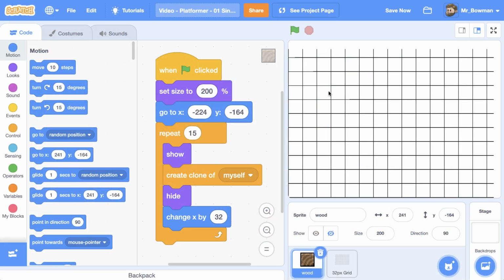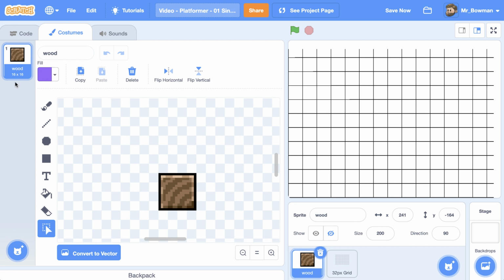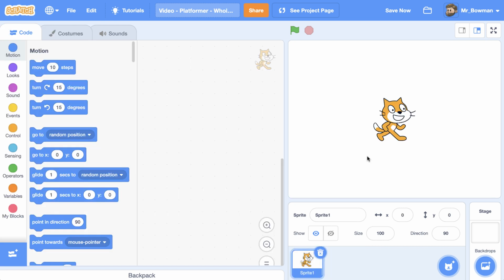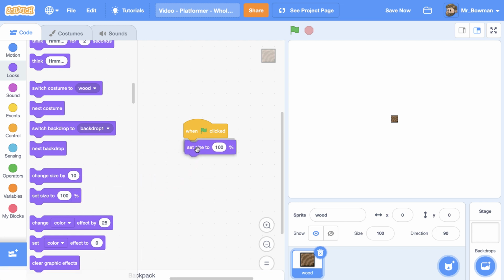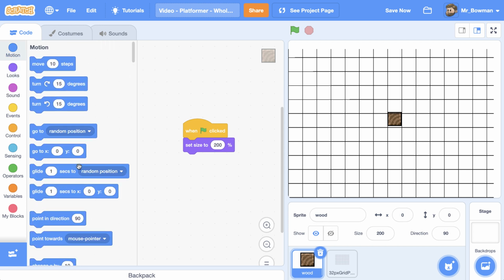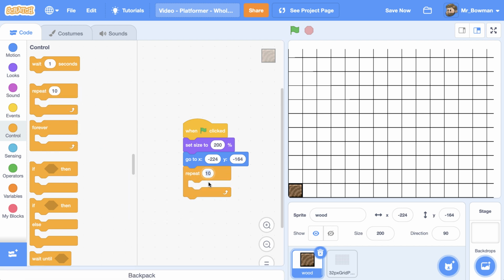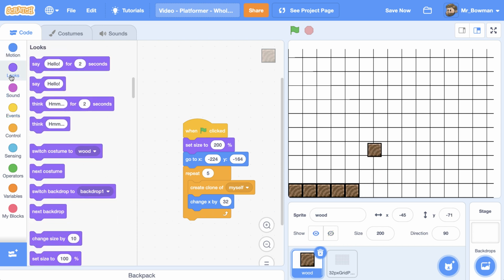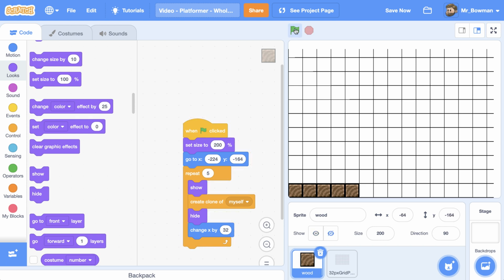Platform Game - 01 - Importing & Cloning Tiles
The first video in my new series teaching you how to create a platform game in Scratch!

This series is _not_ for absolute beginners, you need to have worked through all the videos on the Scratch website or have an understanding of coding fundamentals before diving into the more complex topics we'll be covering.

We won't be making an one-to-one recreation of a Mario platformer game, but we will be looking at many parts of how to code one, using some of the tiles found in Super Mario Bros 3 as a quick way to move through the understandings.

These resources aren't necessary to create the game, you can, and should, definitely try making your own.